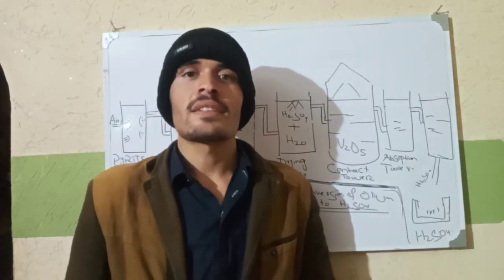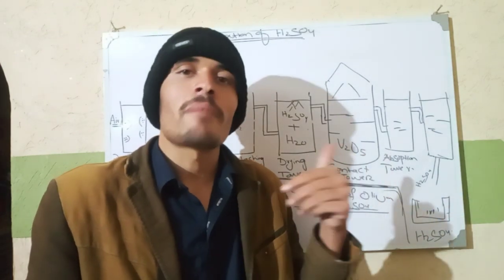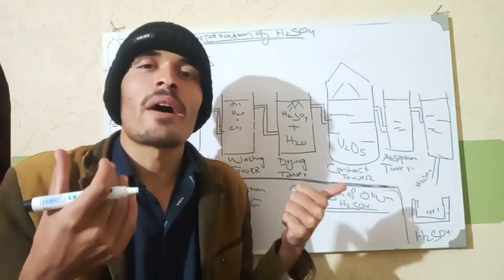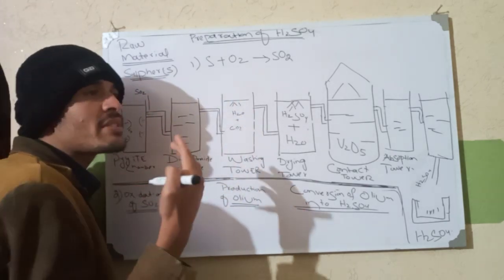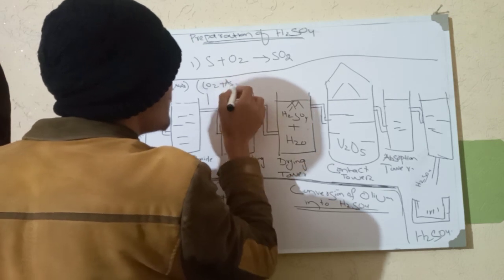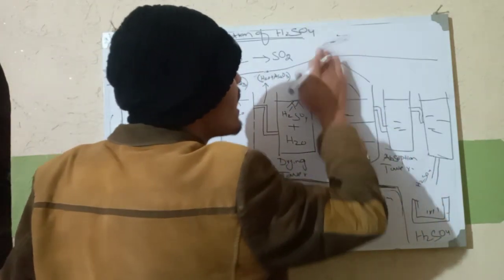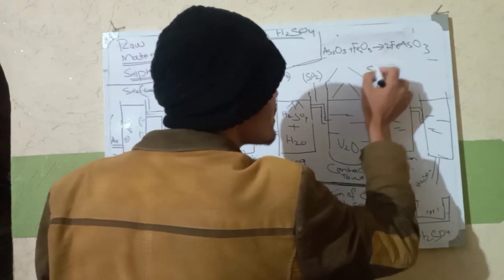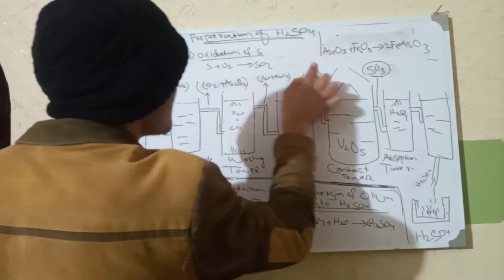flow sheet diagram of H2SO4